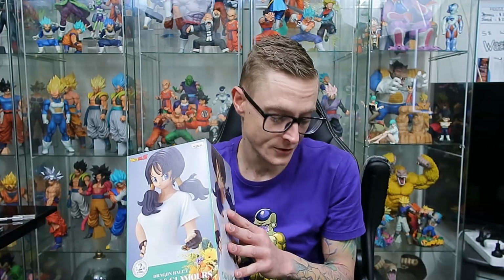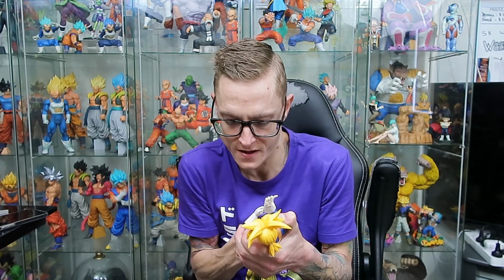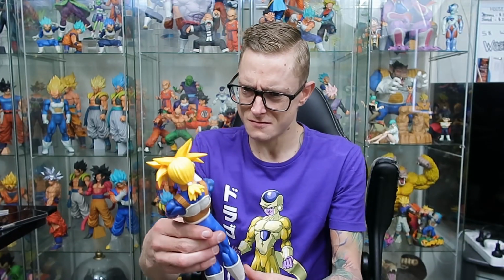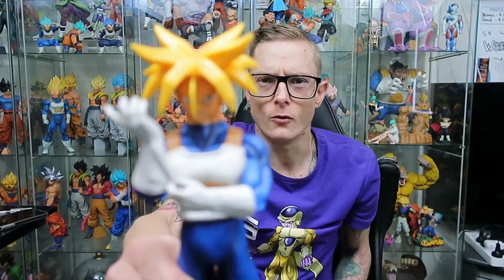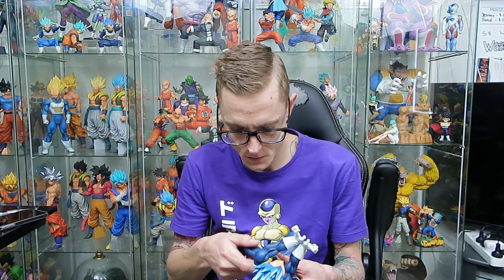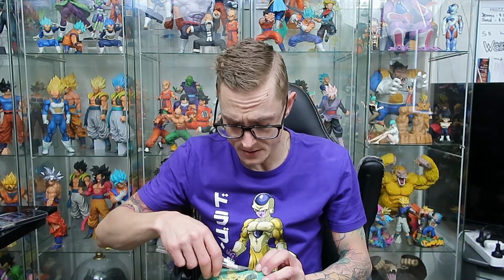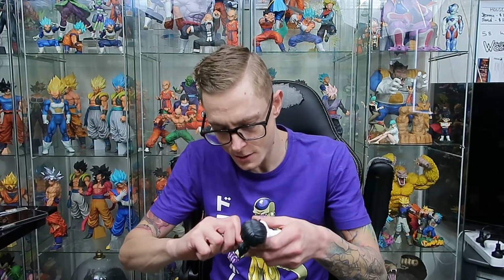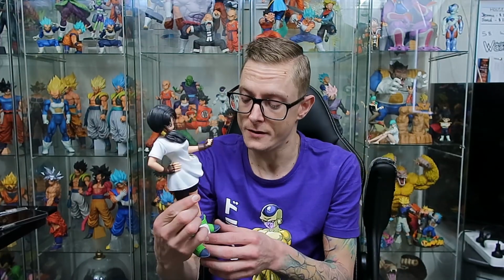DRAGON BALL HAUL'S #33